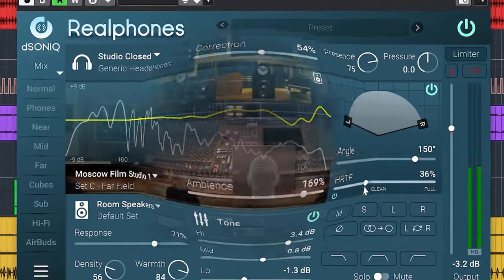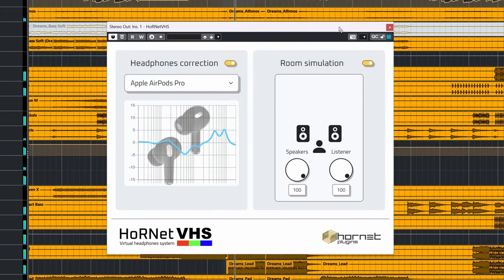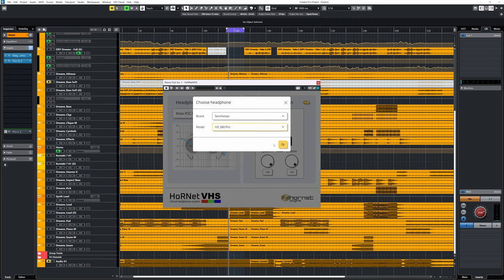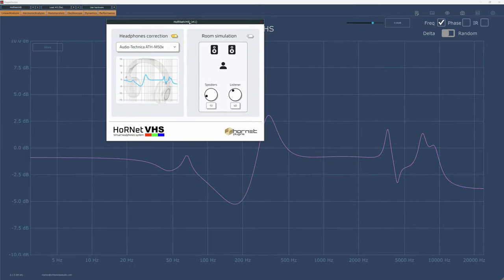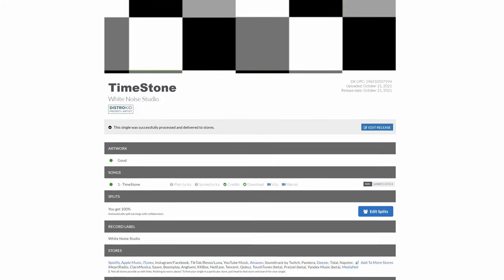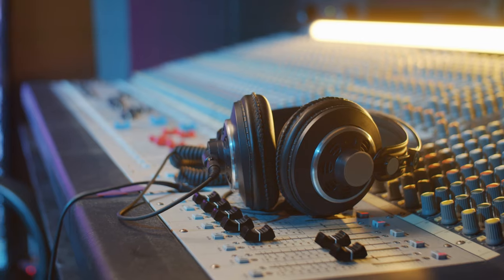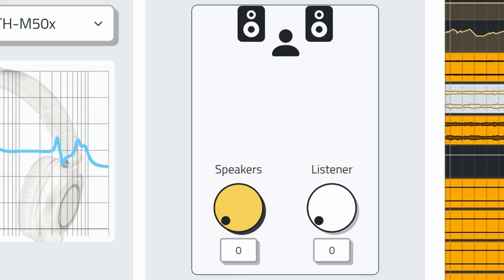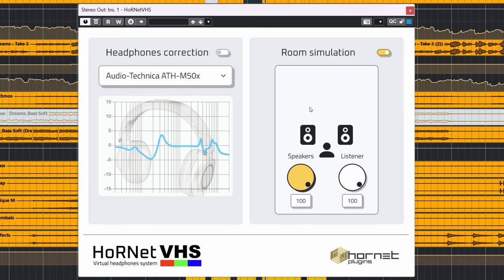Cheapest Headphone Monitoring Tool! - HornetVHS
The HornetVHS might be the cheapest headphone monitoring tool around, and its pretty darn good.
UPDATE: Many if the missing headphone  models mentioned in this video now have been added.

Plugins:
Fabfilter Pro-Q3: